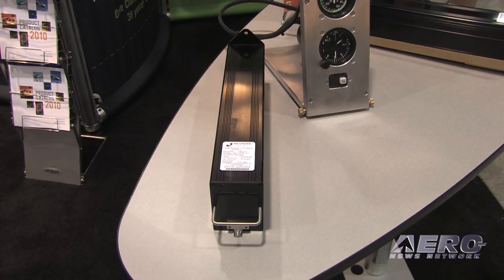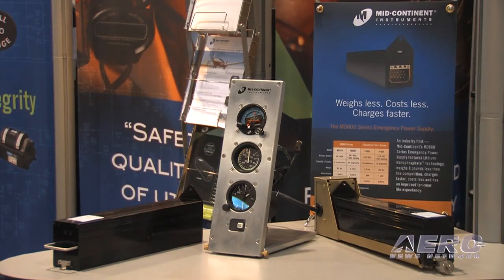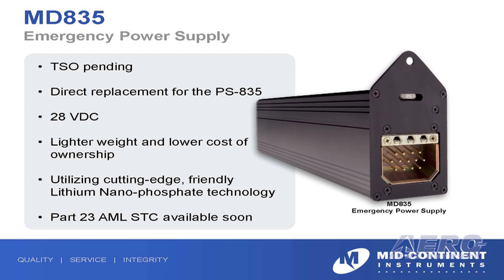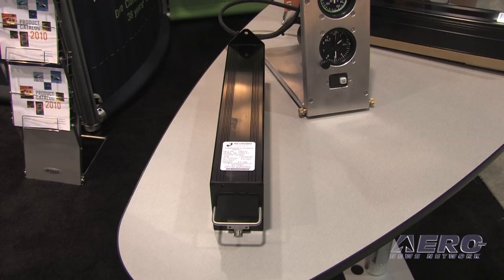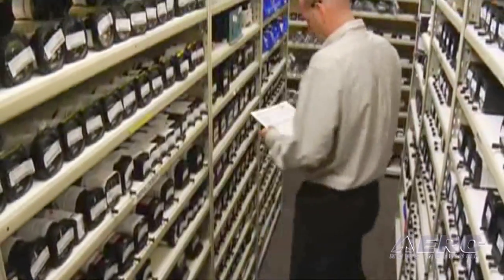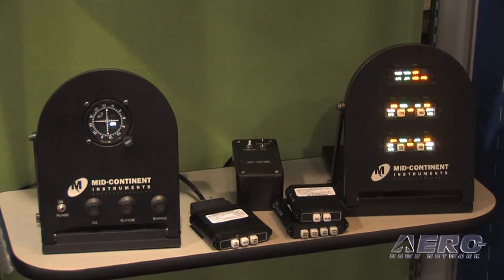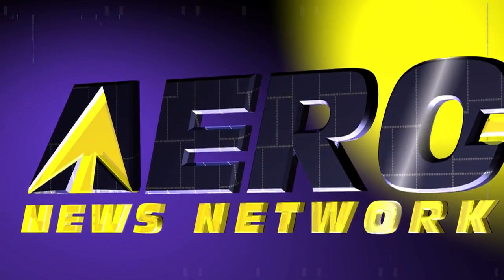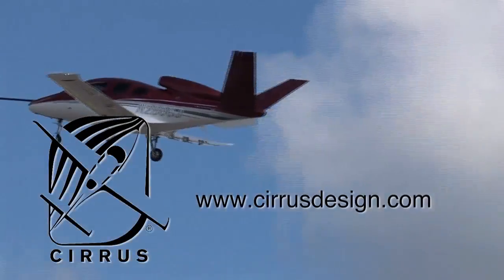Aero-TV: Mid-Continent's MD835 - Light Weight Emergency Power Supply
There's No Such Thing as Too Much Backup

On April 8th through April 10th, in Orlando, Florida, hundreds attended the 53rd Annual AEA International Convention & Trade Show; founded in 1957, the Aircraft Electronics Association (AEA) represents more than 1,300 industry affiliates associated with the general aviation avionics and electronics systems.

During that tumultuous week, Mid-Continent's MD835 Emergency Power Supply was introduced, having recently received TSO certification from the FAA. Rigorous RTCA DO-160 environmental testing and DO-311 testing for Rechargeable Lithium Systems was conducted to receive TSO approval.

"The MD835 features Lithium Nanophosphate technology, something never-before used in an emergency power supply. We are excited to bring this advancement in aviation to the market," stated Tom Genovese, Director of Sales for Mid-Continent Instruments. "The AML STC is progressing and expected to be completed within 90 days," according to Brett Williams, Engineering Manager. Mid-Continent is partnering with AeroMech Inc. to seek an Approved Model List (AML) STC, covering a wide range of Part 23 aircraft. The Beechcraft King Air 200 will be used as the baseline certification aircraft.

The MD835 is the industry's first emergency power supply featuring Lithium Nanophosphate technology. This alternative cell chemistry offers distinct advantages over standard lead-acid designs including weight, maintenance costs and life expectancy. The MD835 may be used as a direct replacement for older L-3 Avionics PS-835 units.

Weighing 4.8 pounds, the MD835 power supply is 8 pounds lighter than similar products. Retrofit is convenient and affordable because the 4.5 amp-hour battery system uses the same mating connector and mounts in a standard 1/4 ATR rack.  New Lithium technology improves useful life by requiring a bi-annual capacity check as opposed to the traditional 12-month requirement of existing models. The 10-year life expectancy is more than three times that of the nearest competition.